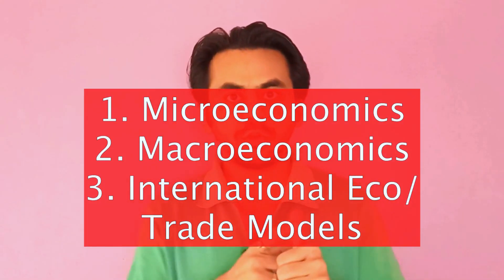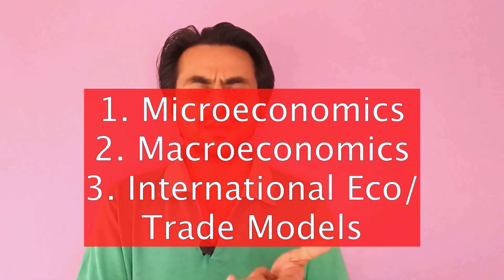MSQE Economics Preparation Plan For Engineers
Engineers or non economics background students may find it tough for MSQE Preparation, you need to look at easy wins first
Buy these books for ISI* MSQE DSE JNU IGIDR MSE Gokhale Entrance Exam